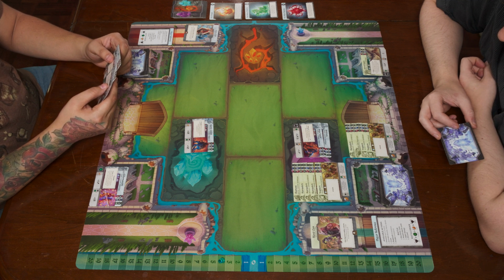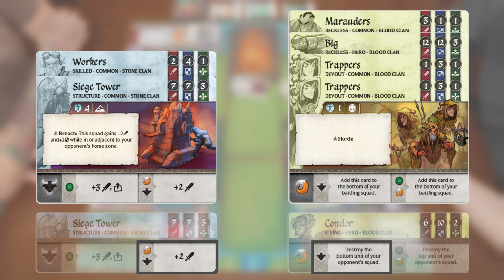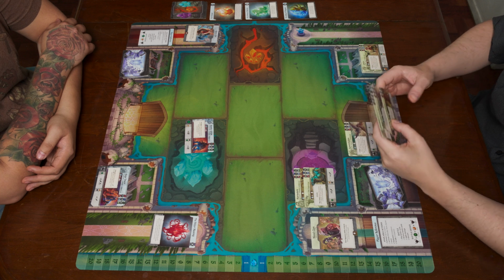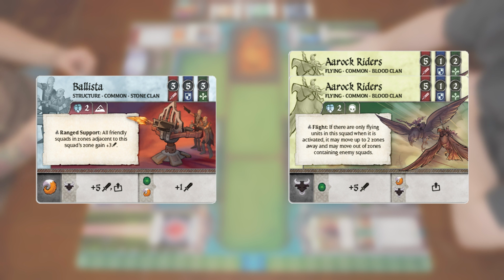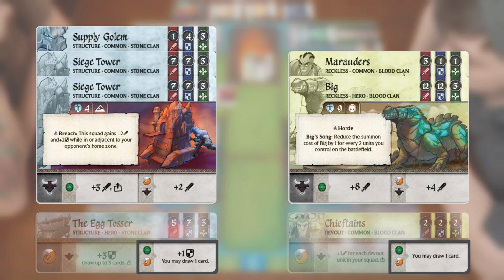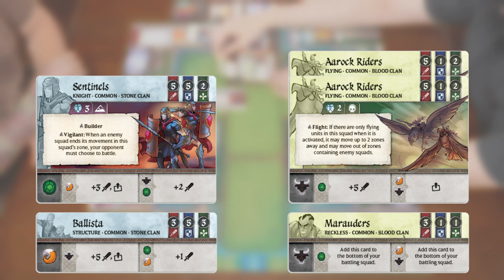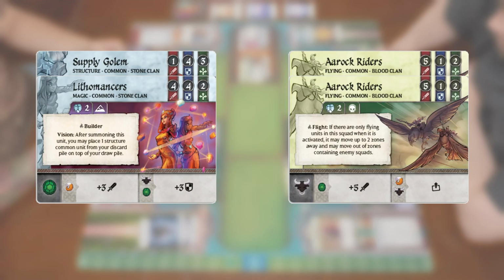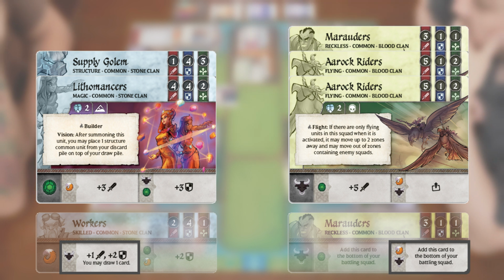Crystal Clans Fight Night 1 - Stone Clan vs. Blood Clan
Hello there! It's been a while, but we're back with another two-player asymmetric card game: Crystal Clans!

Richard plays as the Blood Clan, I play as the Stone Clan, and all the while we talk through the basic rules of the game along with some of the thinking behind the decisions (and mistakes) we make during this playthrough.

Thanks to:
Richard (Leontes) for playing as the Blood Clan player
Everyone who worked on Crystal Clans, including Andrea Mezzotero, Colby Dauch, Joseph Arthur Ellis, and Martin J. Abel